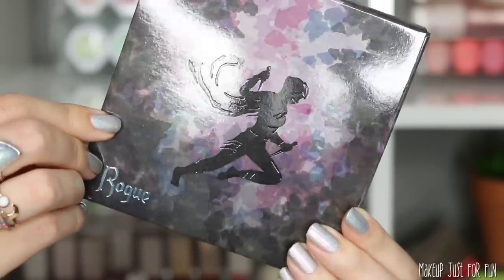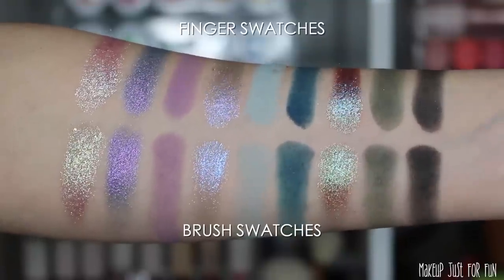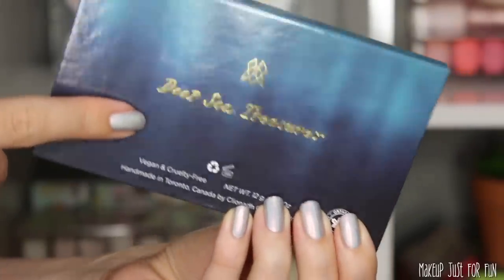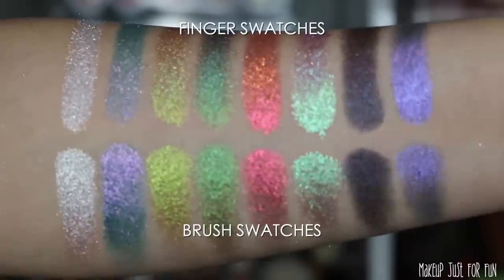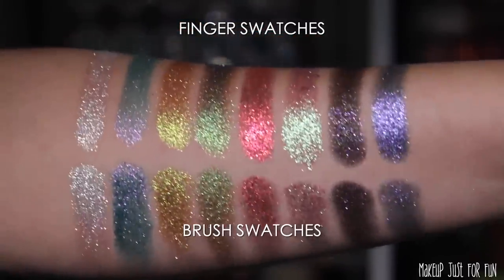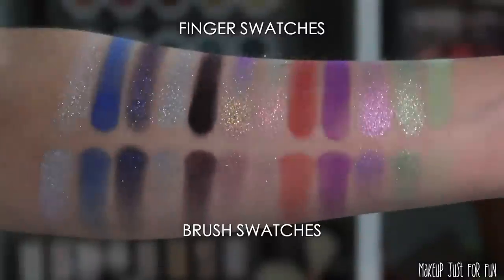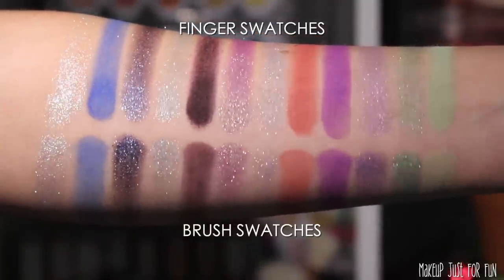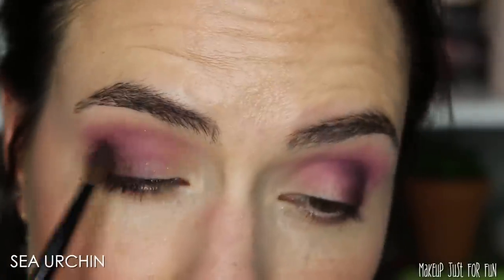Indie Palette Roundup! Unearthly Don't Be Jelly, Clionadh Deep Sea Treasure& Fantasy Cosmetica Rogue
I have a bunch of indie brand palettes to catch up with... Let's with some new releases from Fantasy Cosmetica, Clionadh and Unearthly! What are your favorite indie makeup products?

What else is on my eyes?

Greenscreens credit:
Greenscreens by JanTube Editing